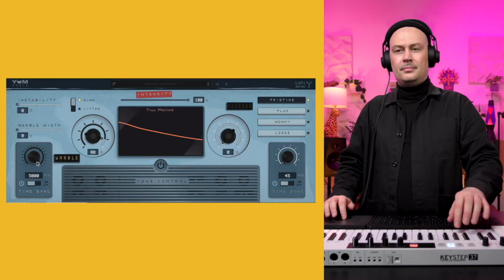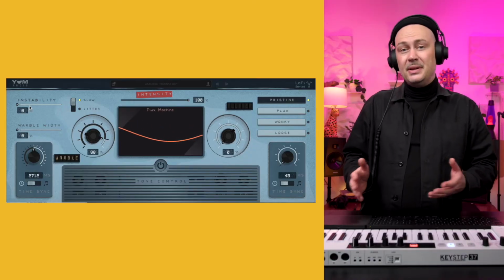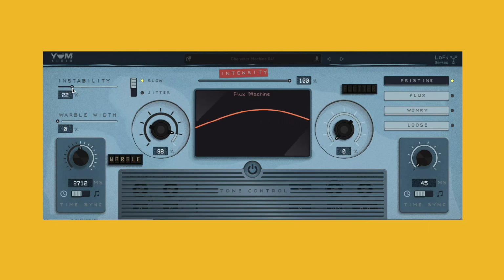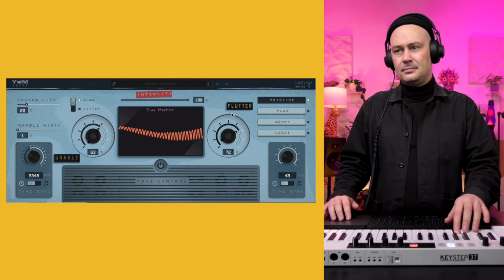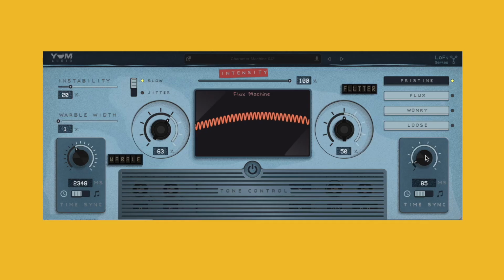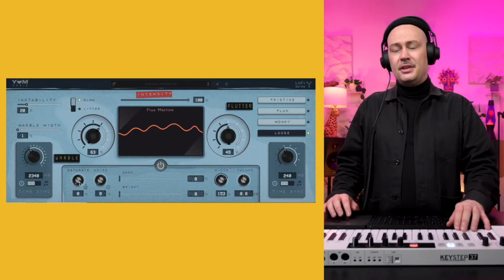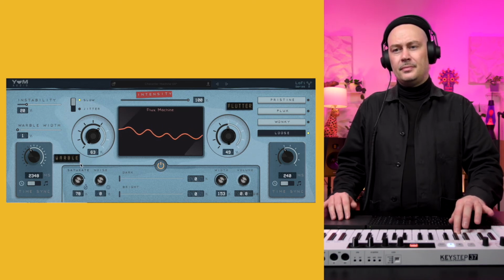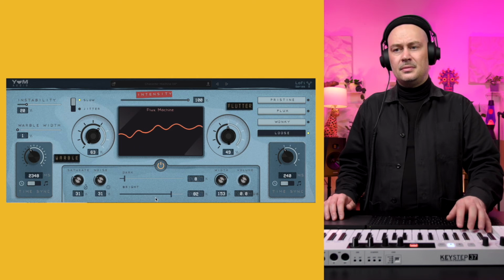LoFi Flux Machine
Flux Machine is the latest addition to Yum Audio's lofi plugin line-up and focuses on wow and flutter. These pitch variations are caused by the mechanical parts of tape machines, cassette recorders or record players and are a big part of the popular lofi aesthetic. In this video I take a quick look at Flux Machine, walk you through the features and check out how it sounds.

Timestamps:

00:00 Intro
00:53 Warble
02:37 Flutter
03:52 Tone Control
05:01 Conclusion

Favorite DAW
Centrepiece Controller
Monitor Speakers
Audio Interface